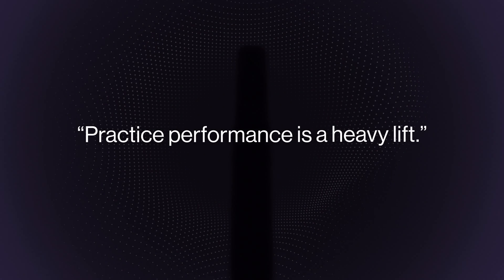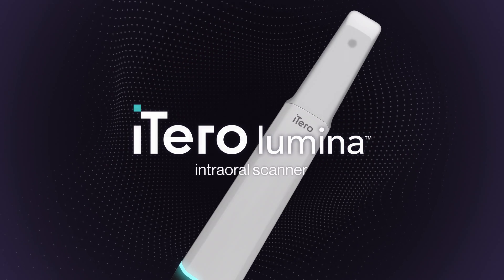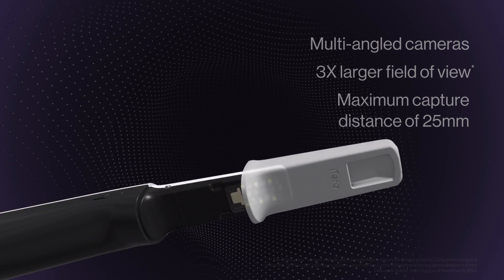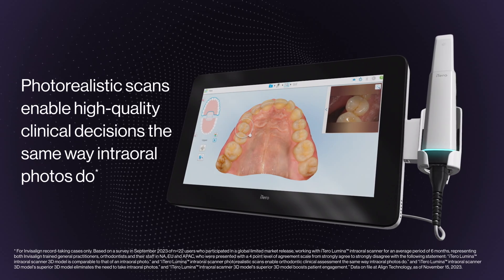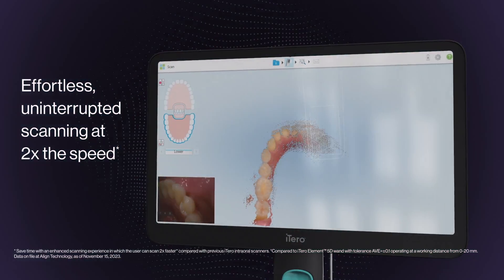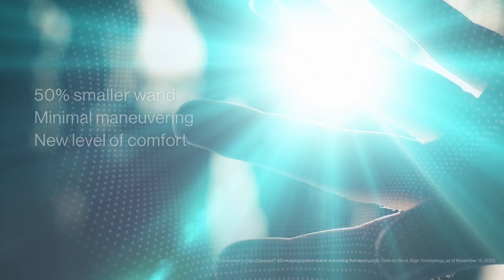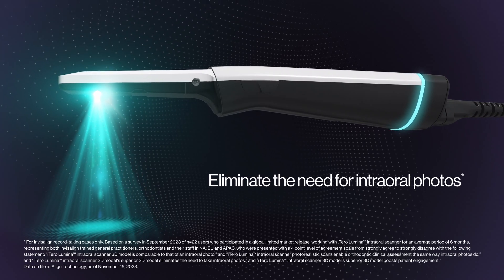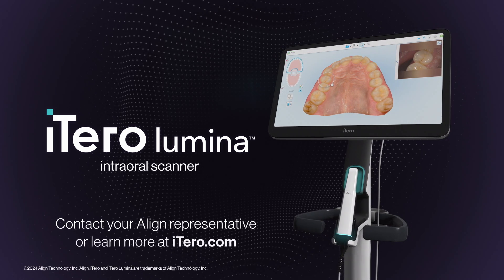Rethink scanning with the iTero Lumina™ intraoral scanner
Discover how the iTero Lumina™ intraoral scanner can revolutionize your practice. This groundbreaking scanner, powered by iTero Multi-Direct Capture™ technology, allows you to rethink digital scanning technology. Experience superior imaging with high-quality, photo-realistic scans that provide more data from more angles, enhancing clinical decisions and patient engagement.

The iTero Lumina™  intraoral scanner offers:
- Fast and effortless scanning
- Ergonomic design for minimal maneuvering
- Elimination of intraoral photos
- Superior visualizations for motivated patients

Imagine the efficiency gains and improved patient outcomes with this advanced technology. The iTero Lumina™ intraoral scanner is designed to save time and optimize your workflow, setting a new standard in digital dentistry.

1 For Invisalign record-taking cases only. Based on a survey in September 2023 of n=22 users who participated in a global limited market release, working with iTero Lumina™ intraoral scanner for an average period of 6 months, representing both Invisalign trained general practitioners, orthodontists and their staff in NA, EU and APAC, who were presented with a 4 point level of agreement scale from strongly agree to strongly disagree with the following statement: “iTero Lumina™ intraoral scanner 3D model is comparable to that of an intraoral photo.”  Data on file at Align Technology, as of November 15, 2023.